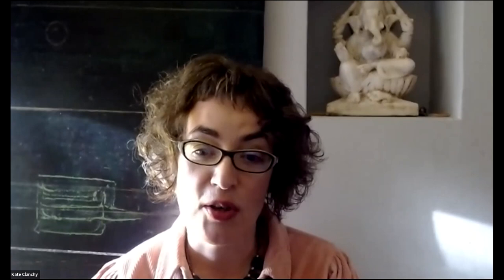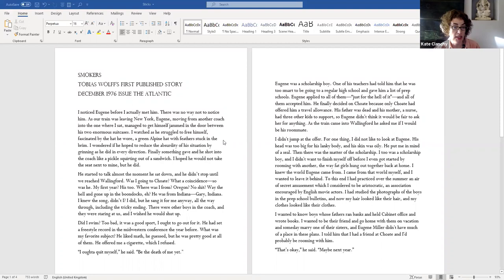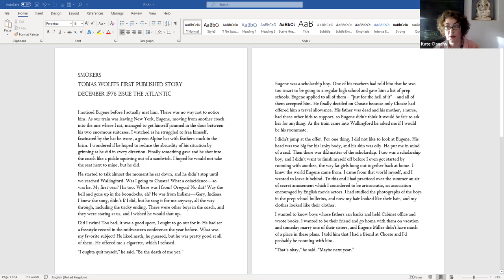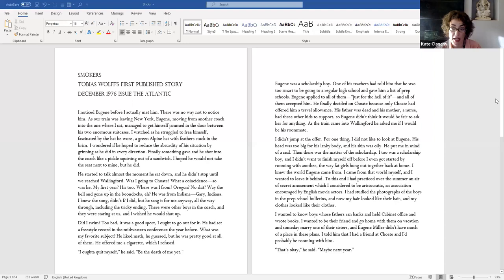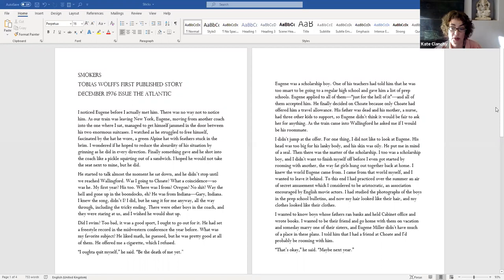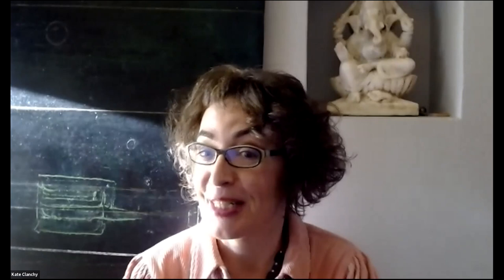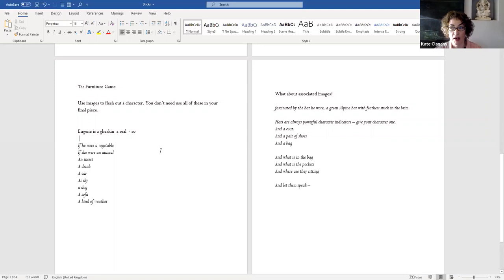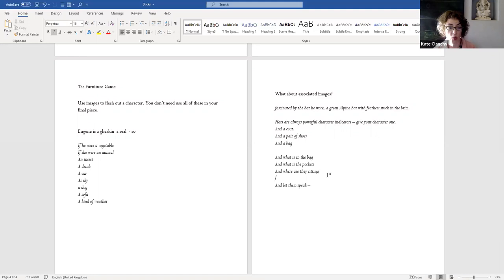Kate Clanchy writing masterclass: how to create memorable imagery in your short stories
“In a short story, the images can be the plot and be the characters”: Kate Clanchy shares her secrets for building powerful images in your writing